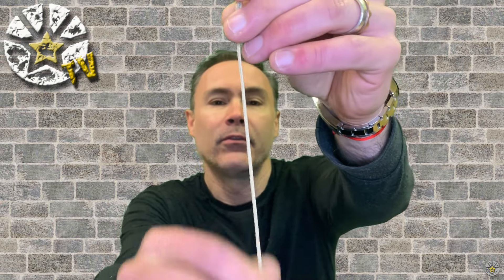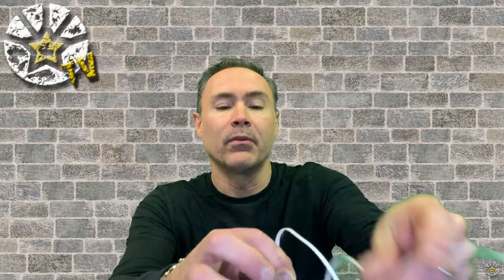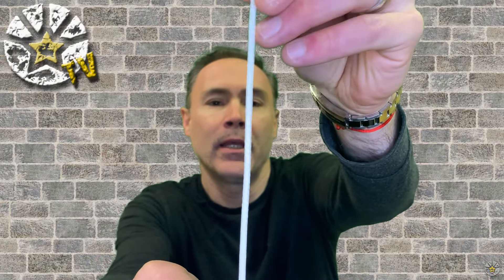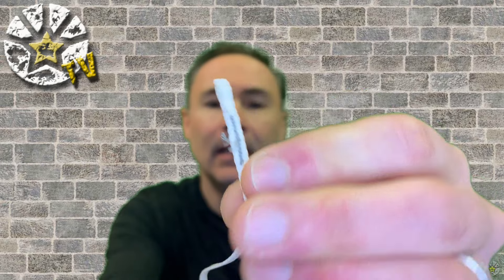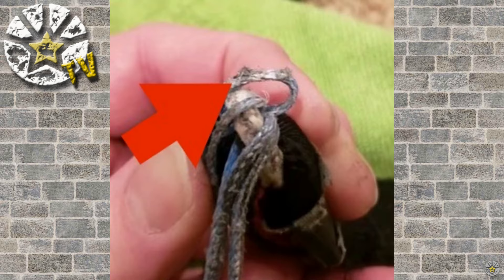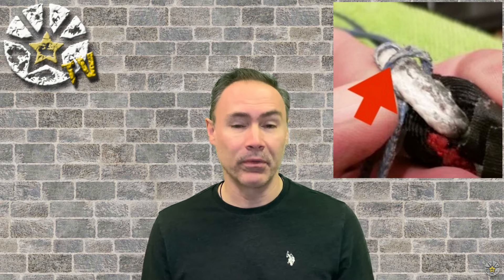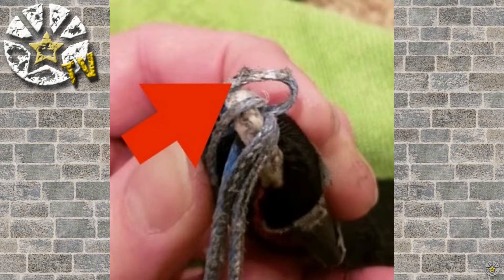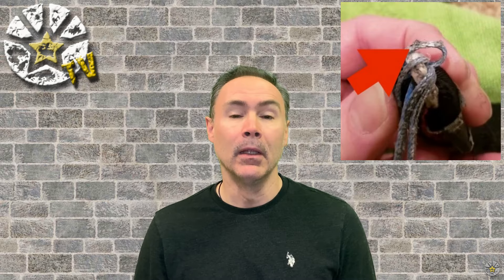When should you change your line set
Pay attention to how your canopy opens and flies, also inspecting your lines often when you are packing your main parachute helps in finding the signs of wear on your lines.

If you have questions about line sets or anything skydiving related, feel free to shoot us an email!